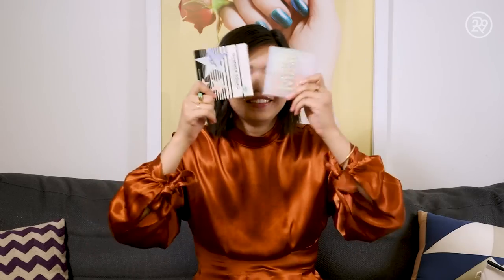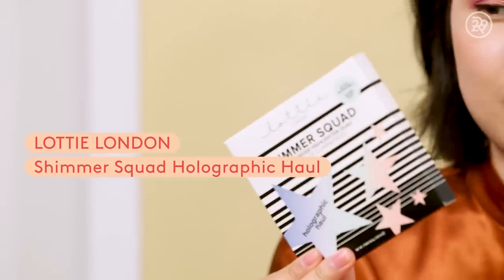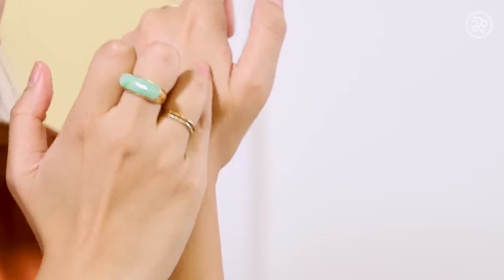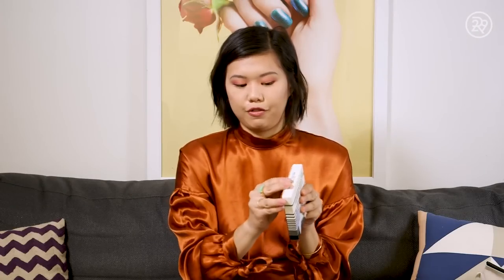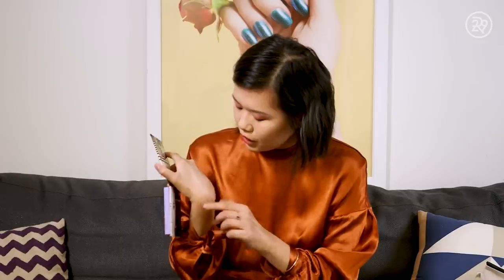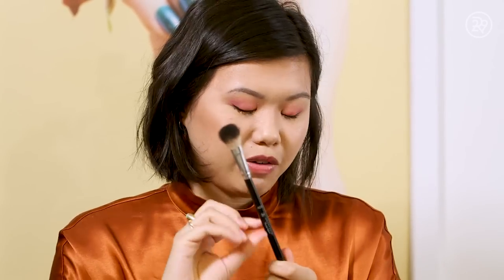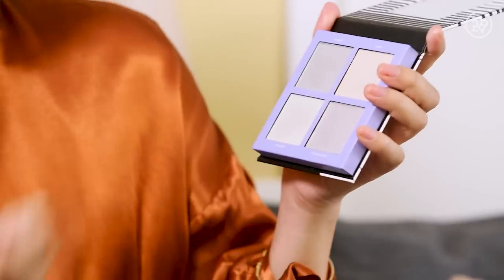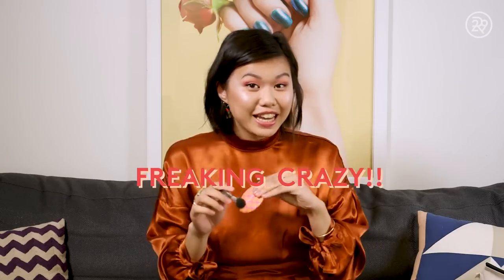High End Vs Drugstore Holographic Highlighters | Beauty With Mi | Refinery29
This week on Beauty With Mi, beauty writer Mi-Anne Chan tests two holographic highlighters as they wear throughout the day. The only catch? One highlighter is $11 and the other is $49! Press play to see how these highlighters shine!

Milk Makeup Holographic Powder Quad
Shimmer Squad: Holographic Haul